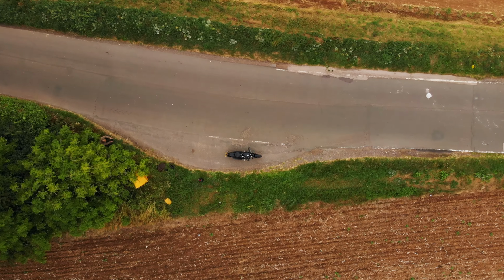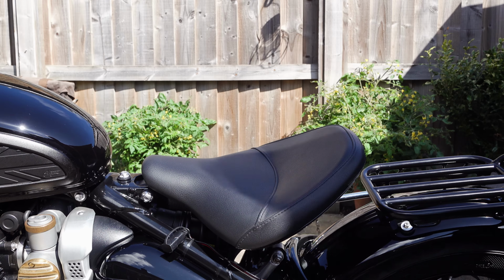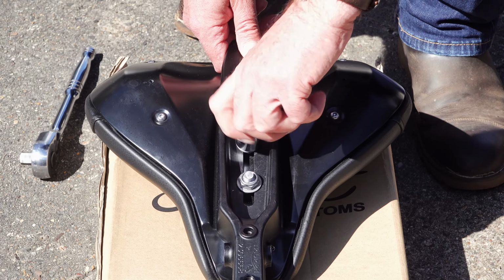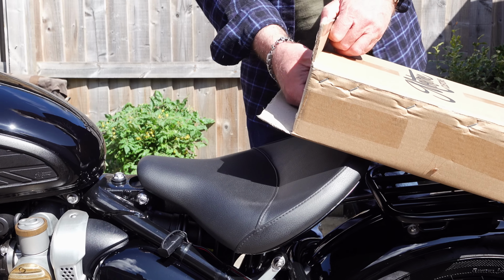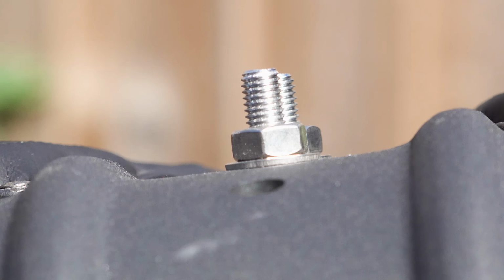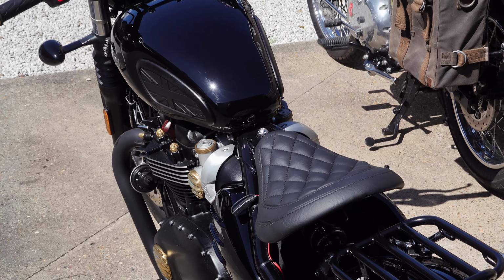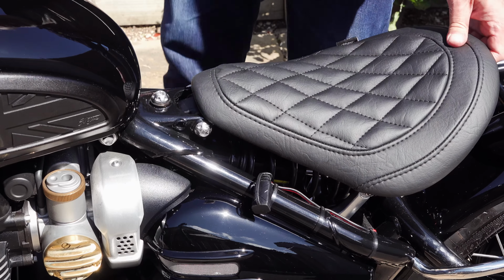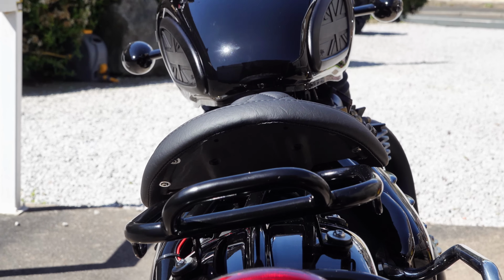Triumph Bonneville Bobber Black! review and fitting the KING COBRA Custom seat!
At last Motone customs introduce their new cobra seat range for the Triumph Bonneville Bobber Models. A modular seat system designed to accommodate a new range of lighting options!